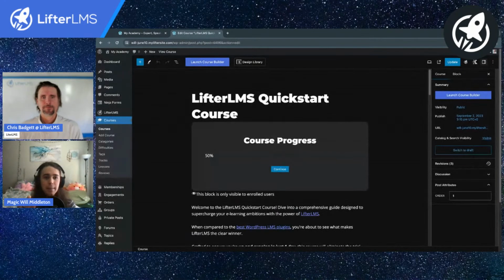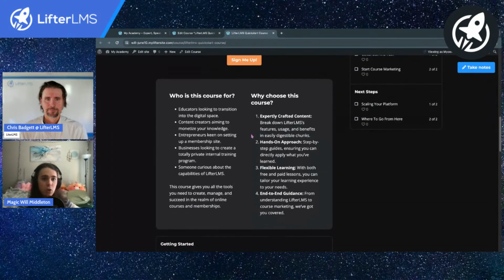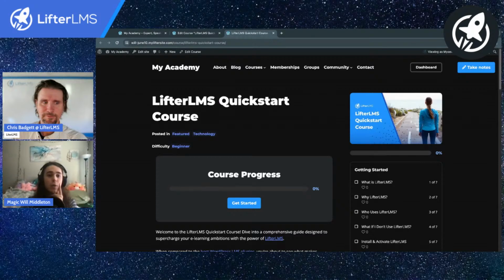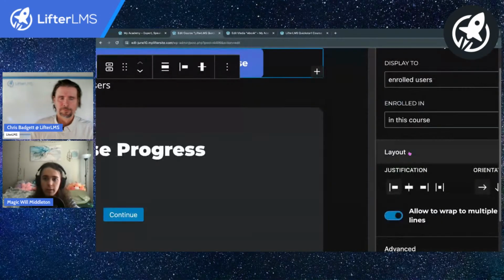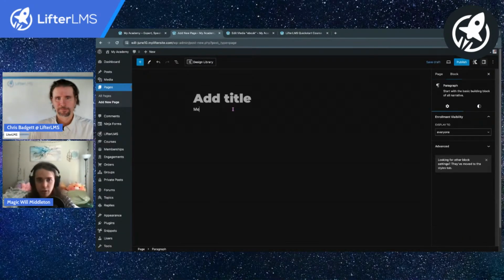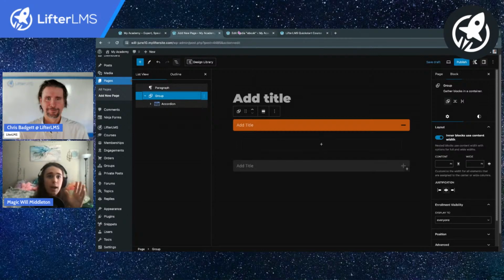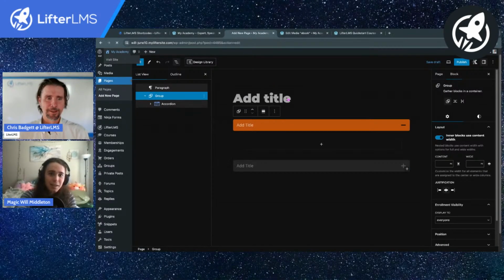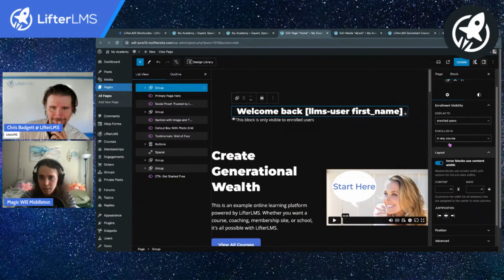Display Parts of Web Pages Based on Enrollment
Join Chris Badgett and Will Middleton from LifterLMS in this video where we talk through how you can display parts of web pages with LifterLMS enrollment visibility on a block-specific basis. Super high customizability